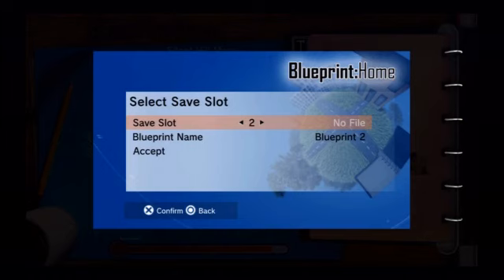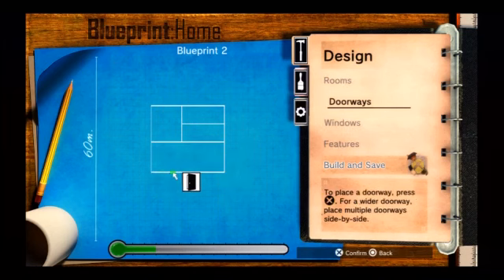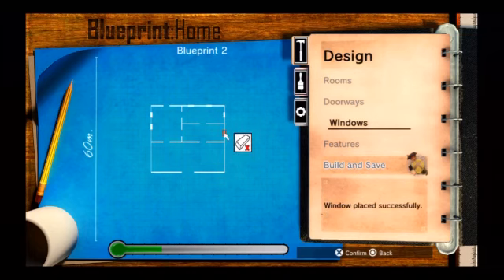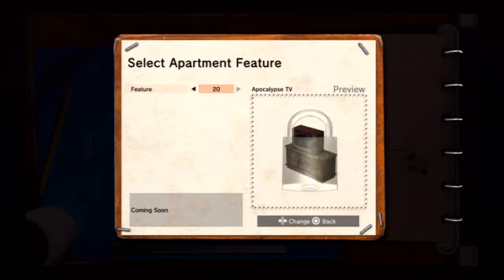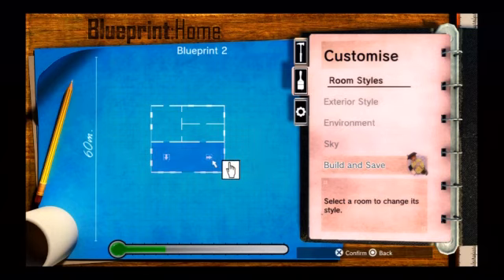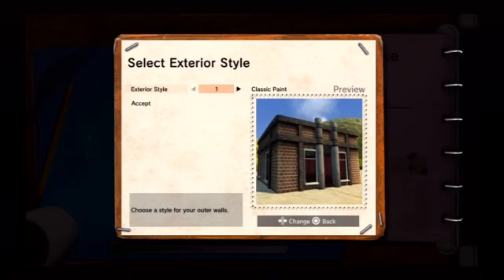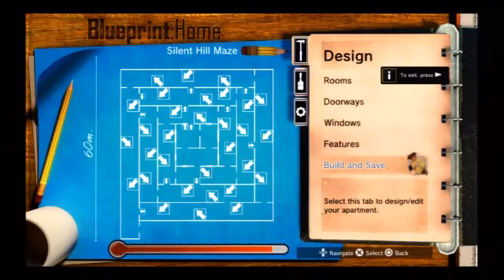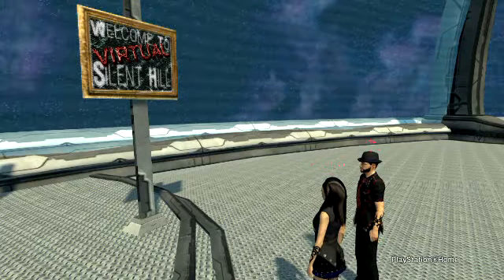Akuma's Den Episode 6: nDream's Blueprint: Home/Silent Hill Maze of Horror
Episode 6 of Akkuma's Den showcasing nDream's Blueprint: Home showing you in a quick step by step guide how to create your own home.  Followed by a short film I produced to show off what you can do with the space.